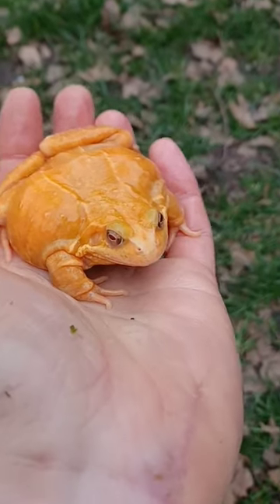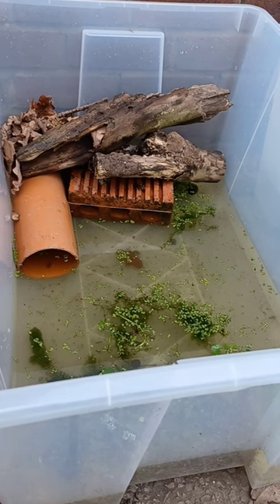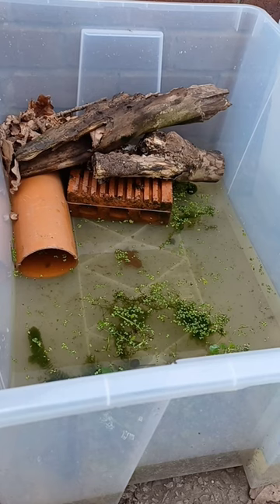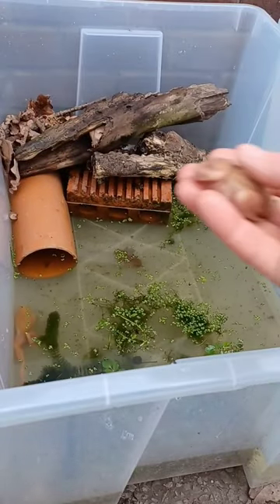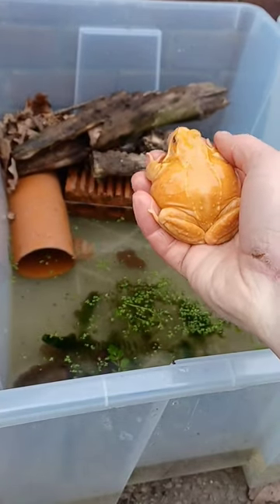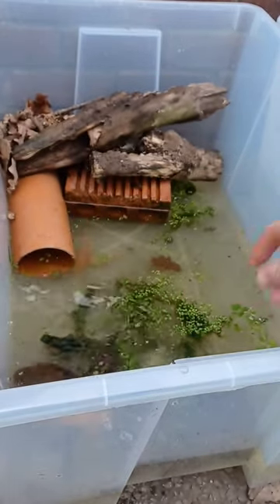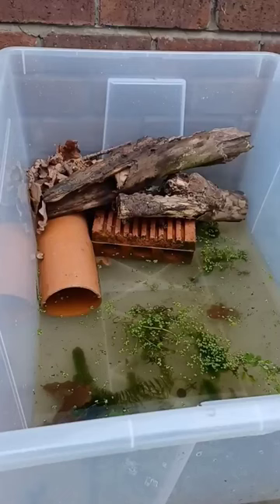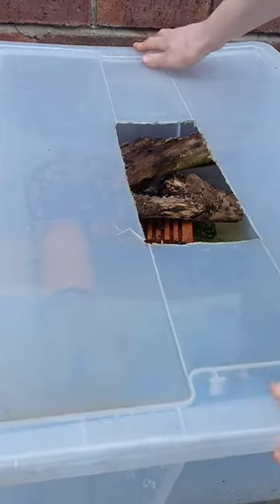Breeding Albino Frogs